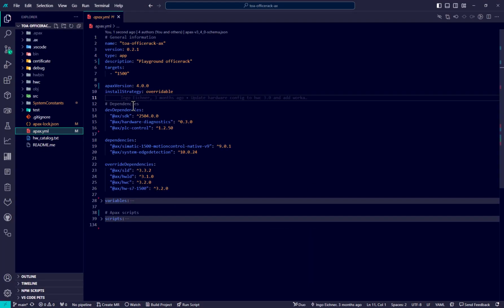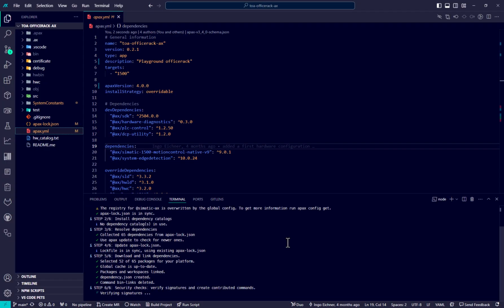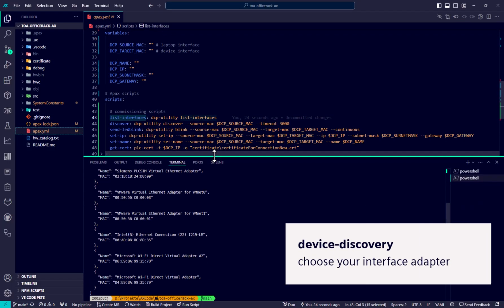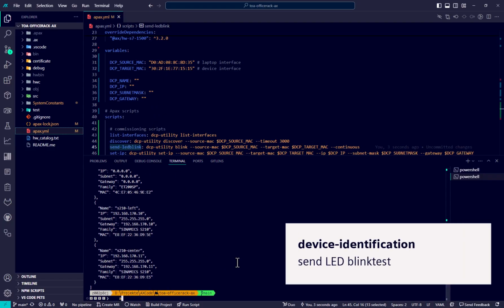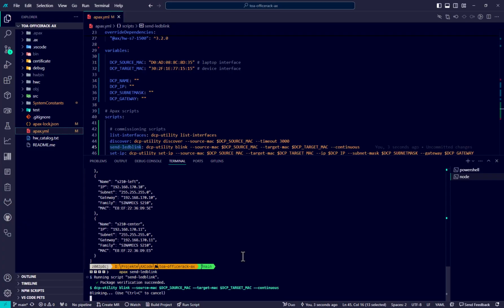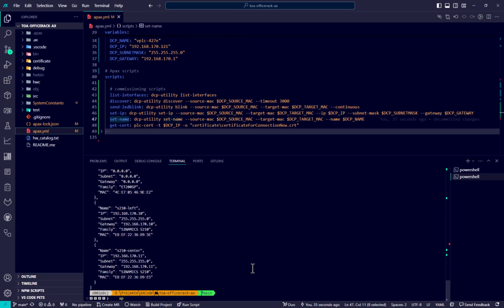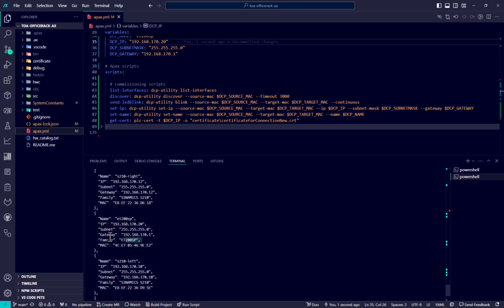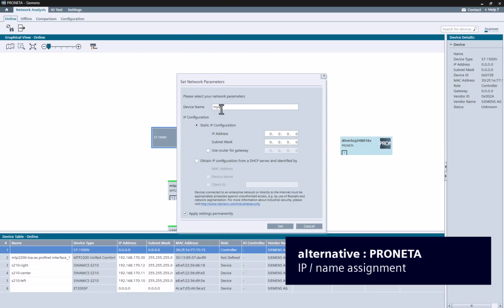Device discovery and configuration - Commissioning with SIMATIC AX Logic Control Engineering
Ready to get your automation devices connected and configured? 🚀 This SIMATICAX Screencast dives into the IT-minded approach of SIMATIC AX for efficient device discovery and network setup! Learn how to install essential tools, scan for devices, and assign IP addresses and names.

If you are interested in SIMATICAX, learn more and get in touch